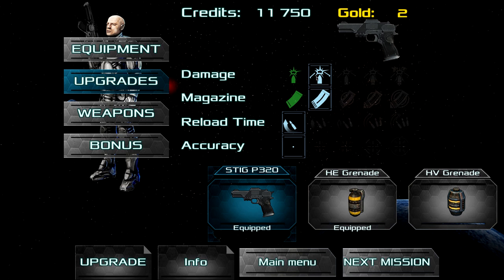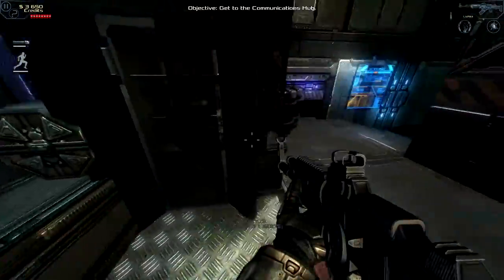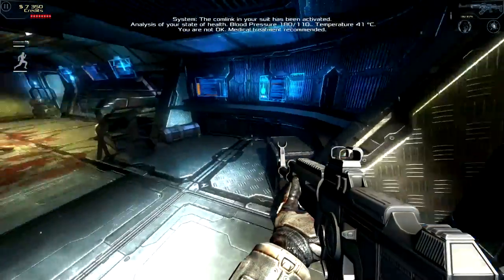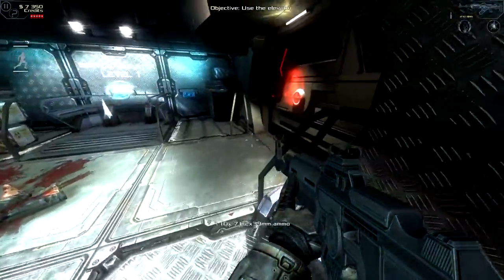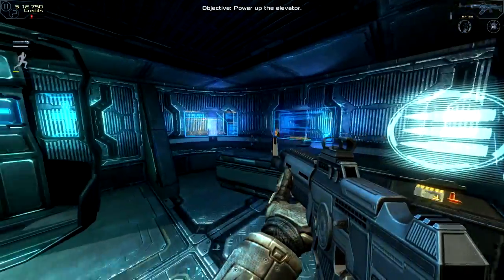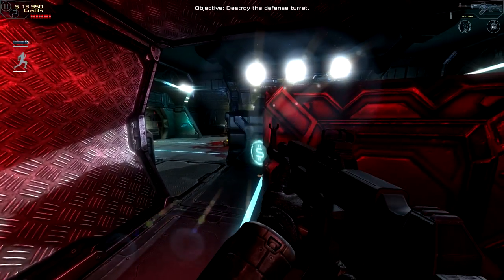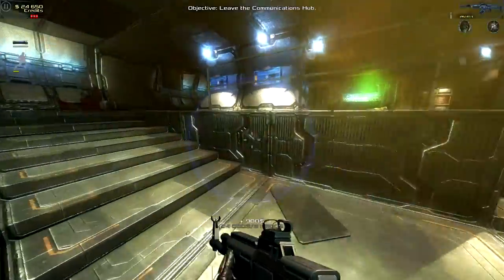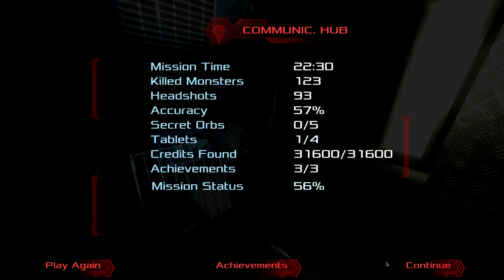Let's Play Dead Effect on the Mac - 1080P/60FPS - E2 - Chainsaw Zombies Must Die!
As we move deeper into the station, I find a nice looking gun that takes a very long time to reload.

Dead Effect is a 2013 first-person shooter video game developed by inDev Brain and published by BulkyPix for iOS and Android and recently ported to PC and Mac

About the Game (from Wikipedia):

The gameplay mechanics of Dead Effect are similar to other first person iOS/Android shooters, such as the games of the Modern Combat or N.O.V.A. series. In the default setup, movement is controlled by a virtual joystick on the left of the screen, with sight and aim controlled by the player moving their finger across the touchscreen, although there are two shortcut buttons on the left and right of the screen to allow the player to instantly turn 90 degrees to the left or right. Players can use bombs, iron sights, reload, change weapons, shoot and enter slow motion mode using virtual buttons on the right of the screen. Controls can be customized from the main menu, with each icon individually repositionable as the player sees fits.[9]

In story mode, the player can play as either a male (Gunnar Davis) or a female (Jane Grey), although there is no difference in storyline or weaponry.[10] The game features twelve missions, which the player must complete in sequence, fighting enemies in the form of zombies and completing tasks such as finding codes to open doors.[11] On various levels, the player also encounters bosses. Each level features pods which replenish the player's health, and in later levels, pods can be found which will upgrade the player's stats. Every level also contains secret orbs, which can be shot, and hidden tablets, which can be collected.[11]

In survival mode, the player must survive for a set amount of time, killing as many enemies as possible.[10] In biohazard mode, the player must defeat waves of enemies. Scores and achievements are tracked through Game Center.